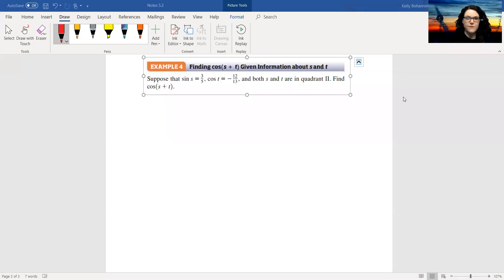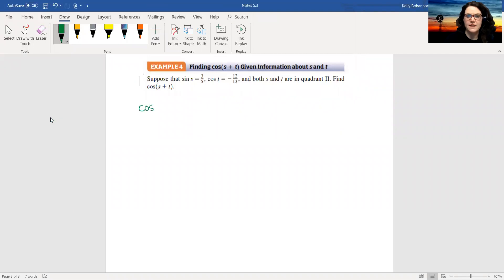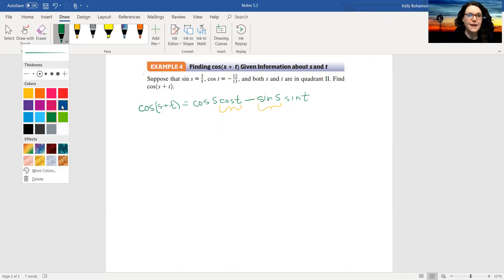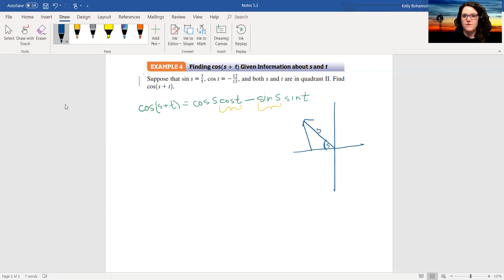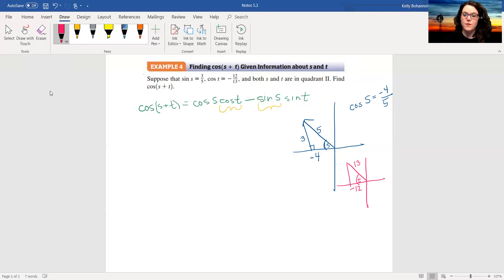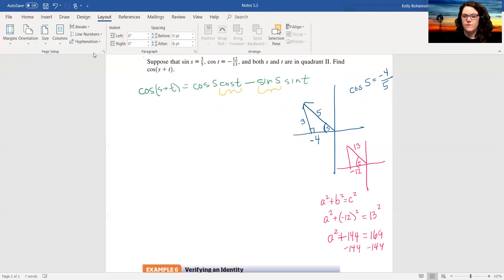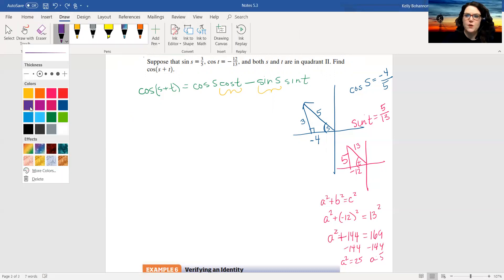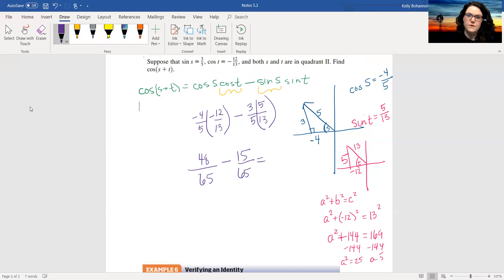5 3 Example 4